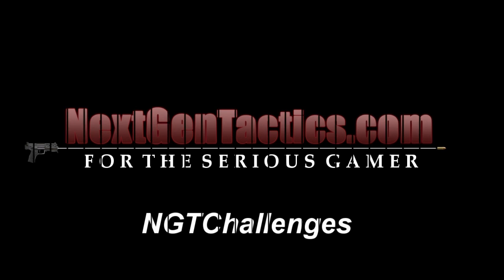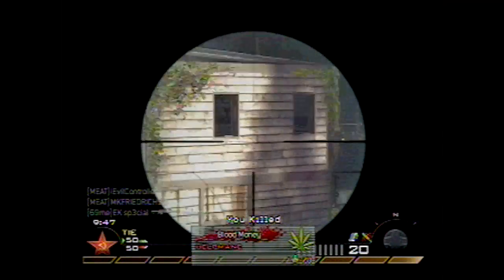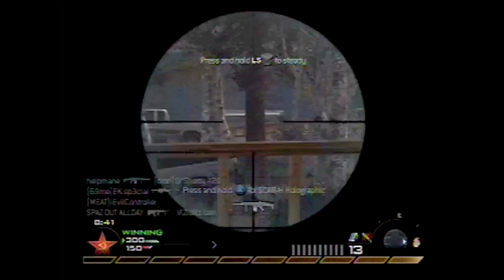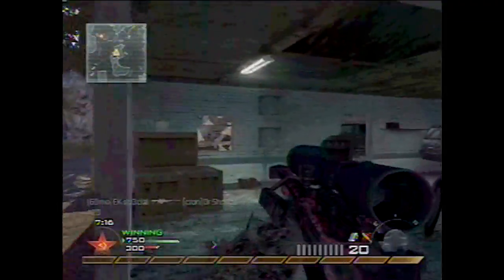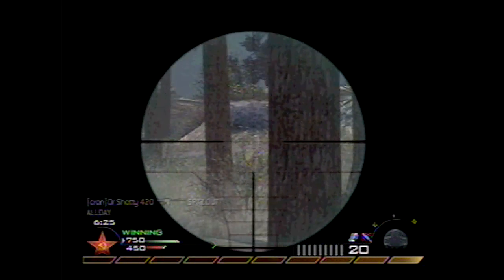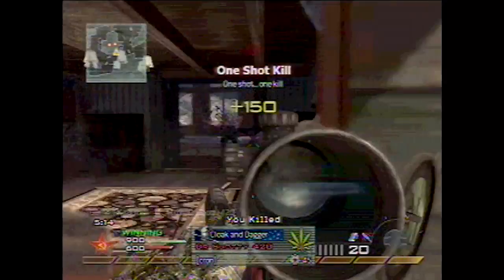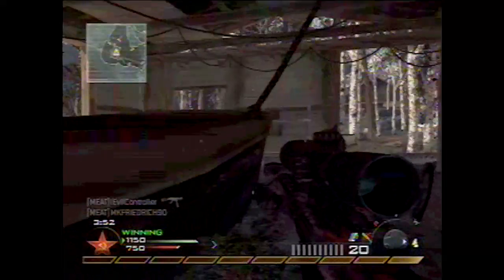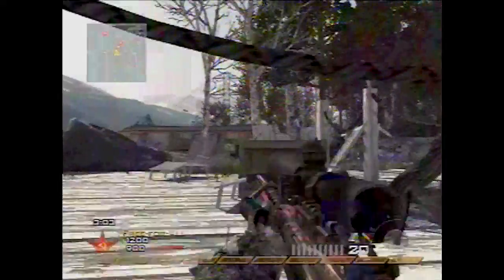Modern Warfare 2: 19 Sniper Headshots in a Free-For-All